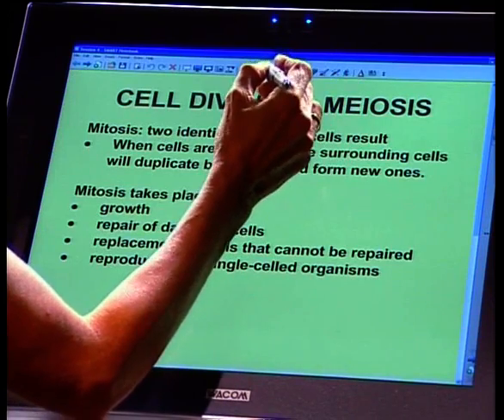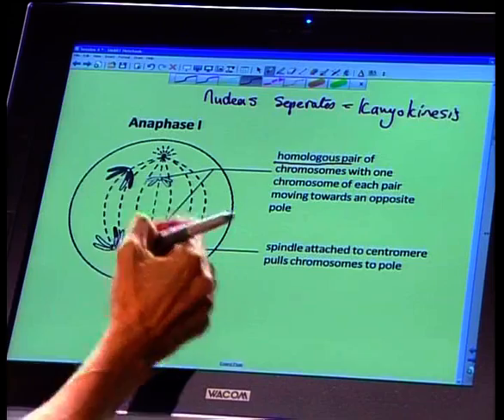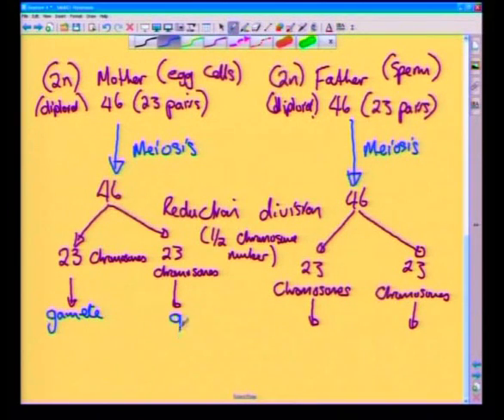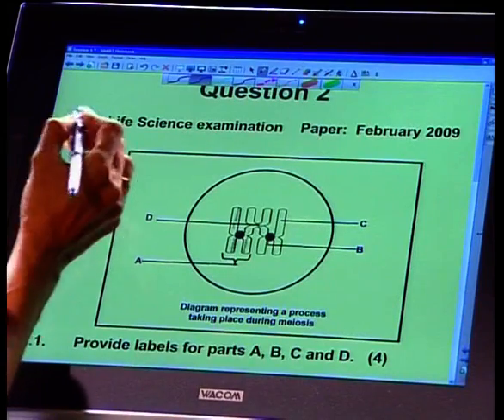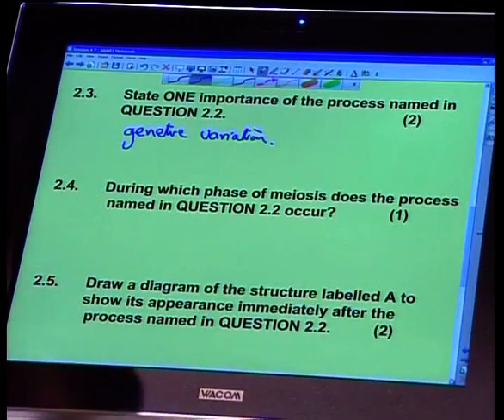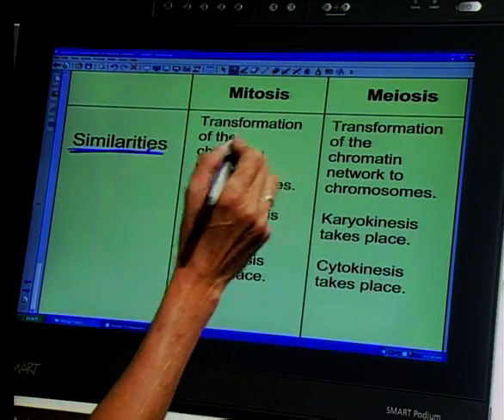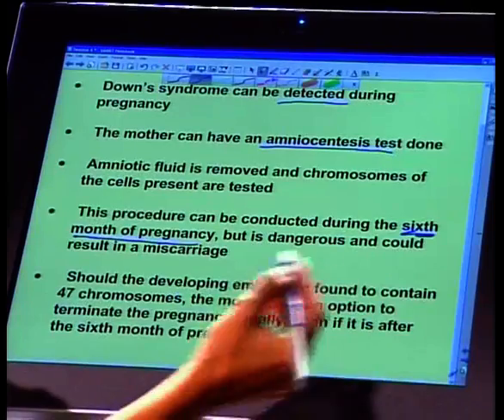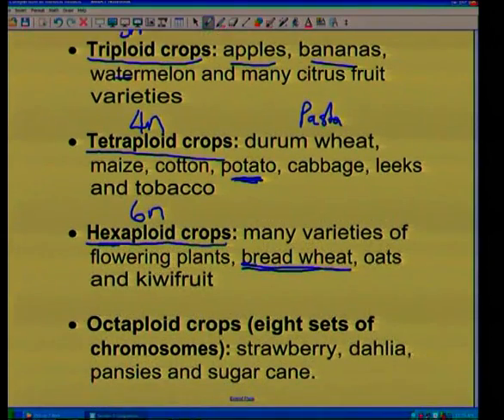Cell Division: Mitosis & Meiosis